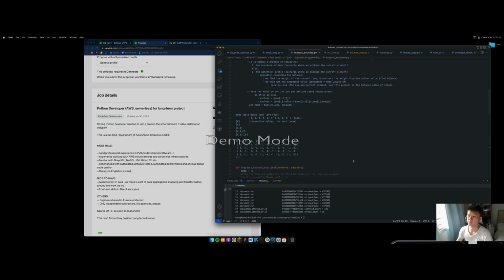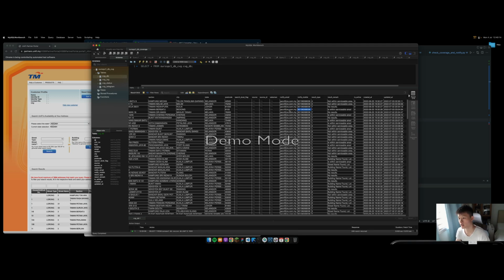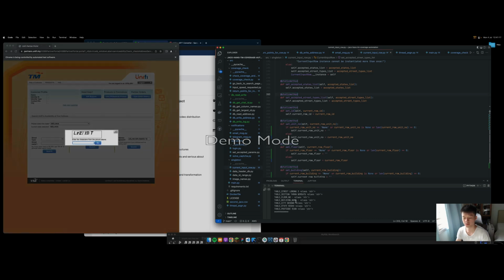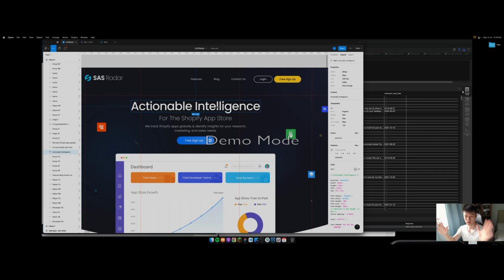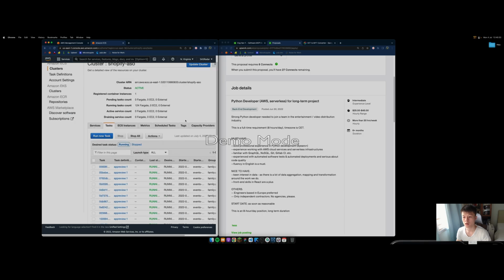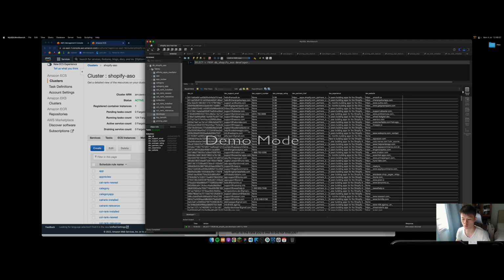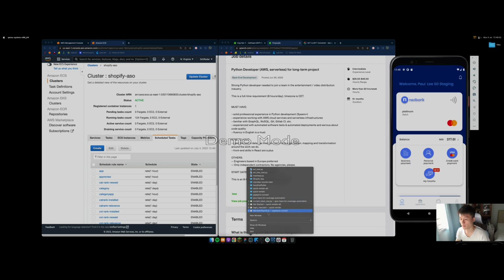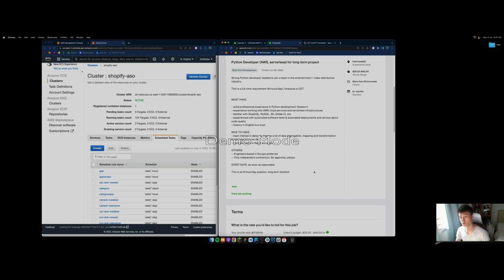Python Developer (AWS) Proposal!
Hi! I’m hans and this is my video proposal.